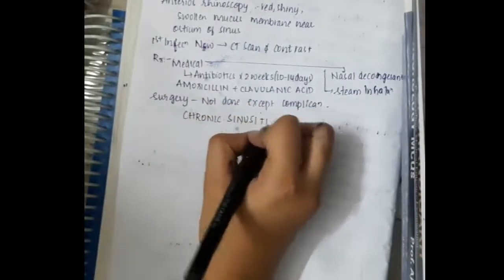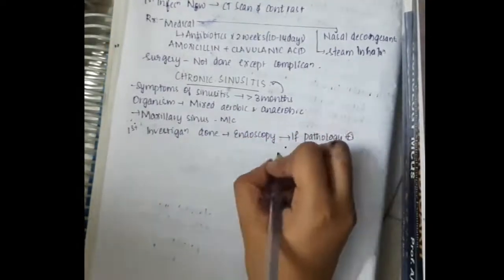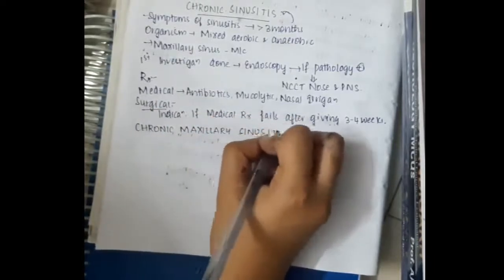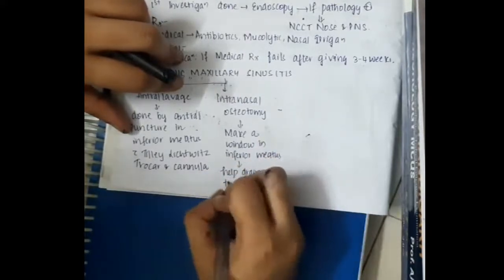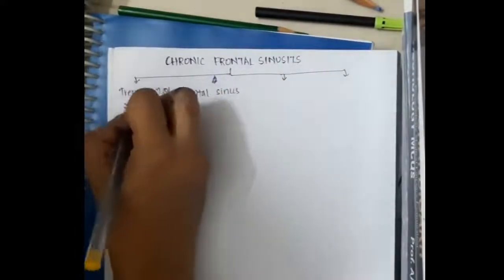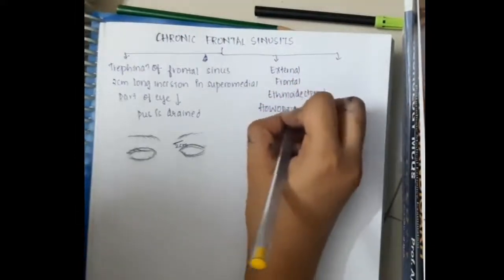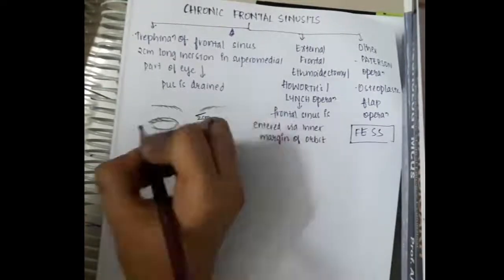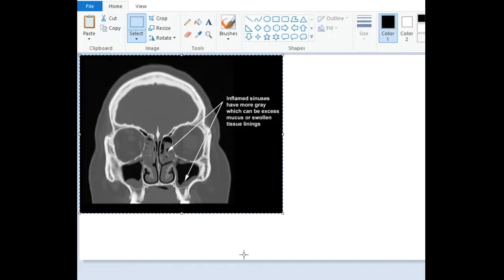chronic sinusitis || ENT